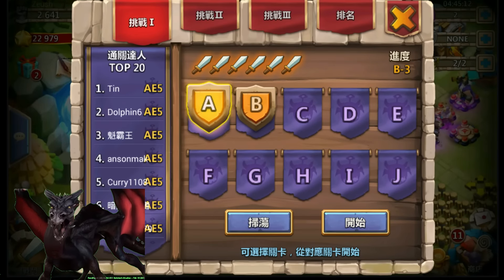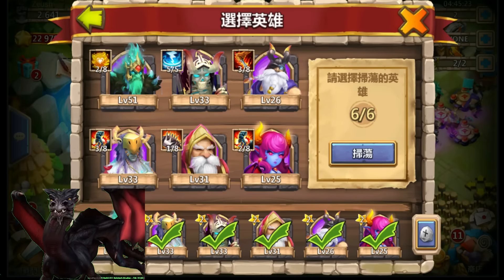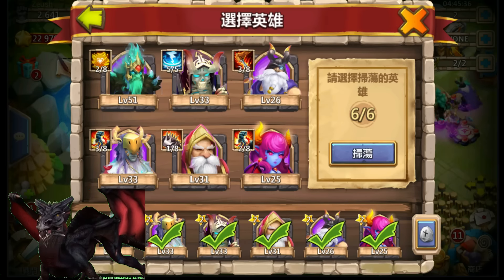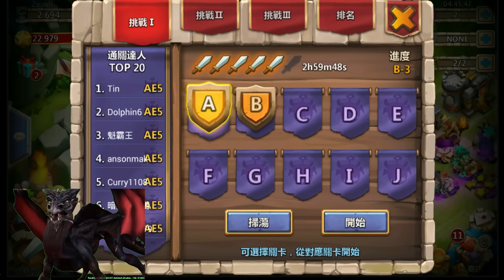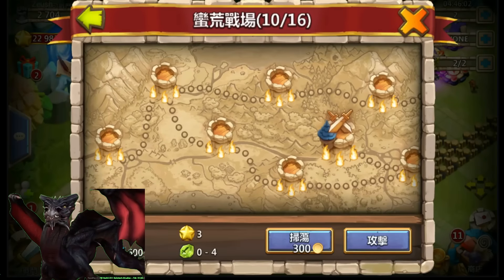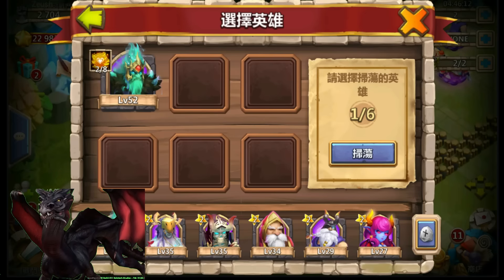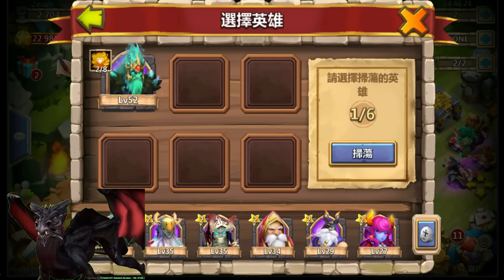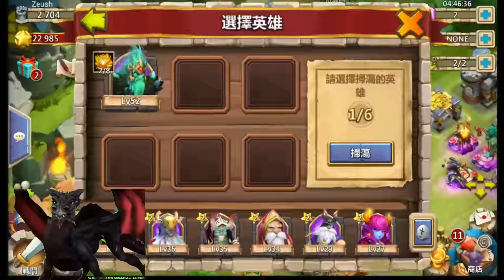Castle Clash New Sweeping Interface! What does it mean?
Let's check out the new way to sweep and what changes thats going to lead to!